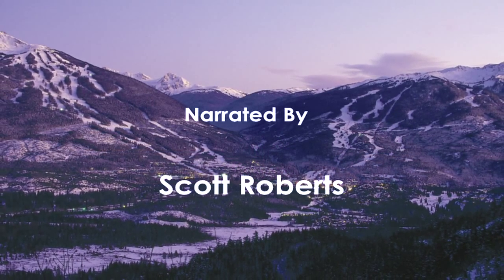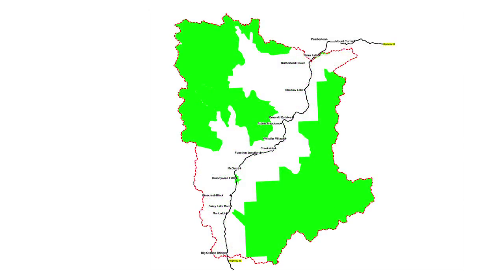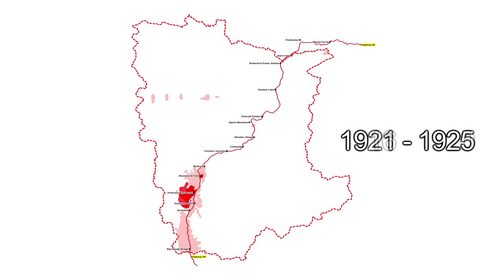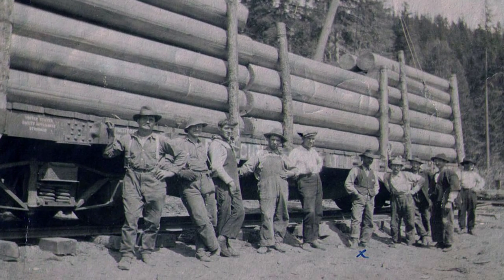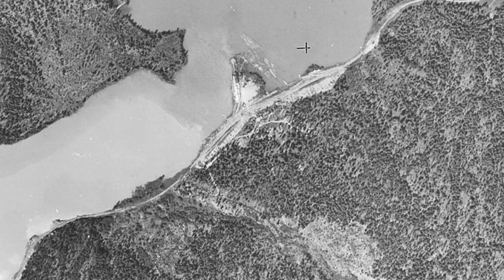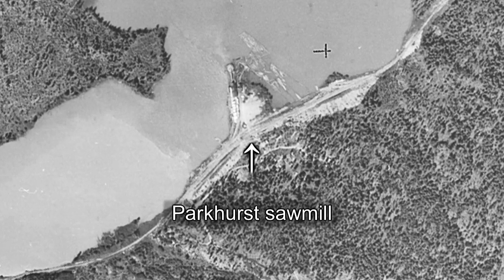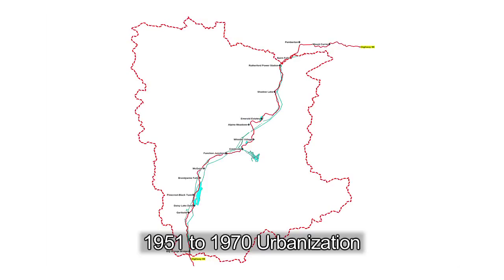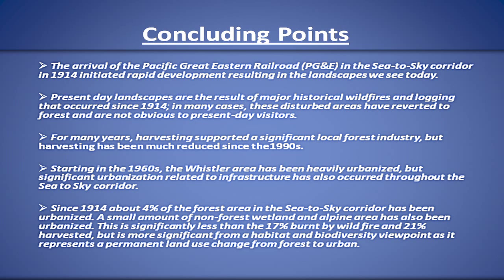Whistler Forest History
Over the last century, wildfires, industrial forestry, and urbanization have all contributed to major environmental change around Whistler, British Columbia. **Using forestry maps and other archival documents, the Whistler Forest History Project, in partnership with the Whistler Museum and the Forest History Association of British Columbia has produced an extensive GIS-based database of historical forest disturbances,encompassing the Whistler Valley's transformation from an isolated mountain outpost to a world-renowned ski resort and Olympic host city. This video provides an overview of the mapping project, offering a comprehensive and compelling visual record of these landscape changes up to the present day, as well as key insights into the increasingly forgotten and often misunderstood role played by the forestry industry throughout Whistler's history.